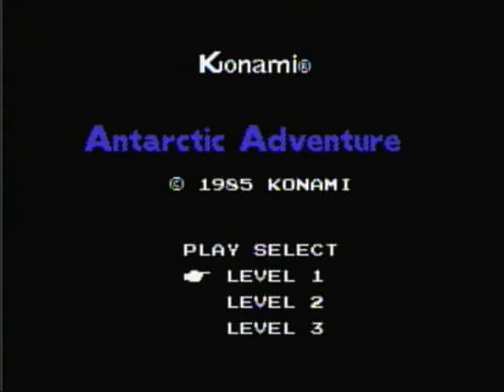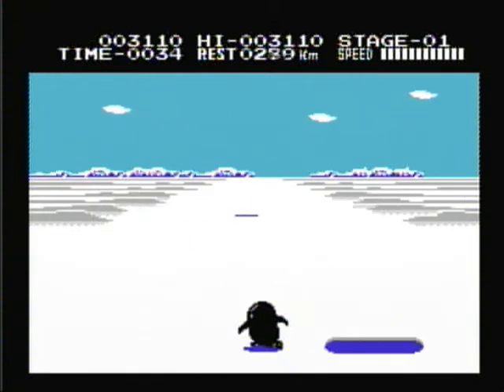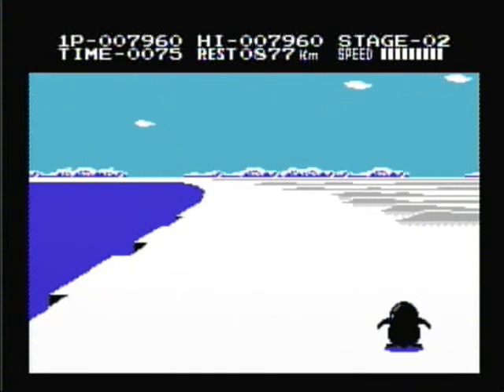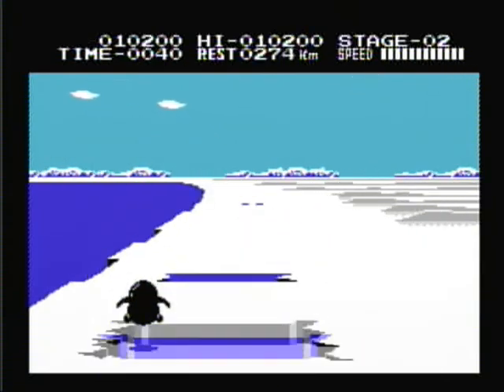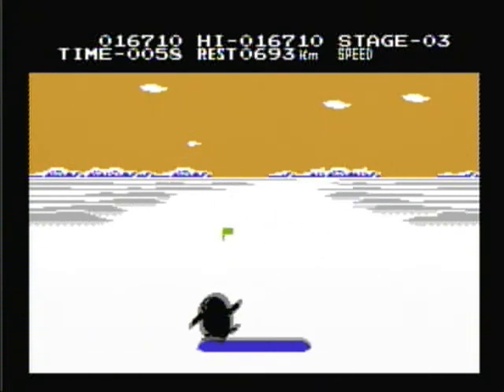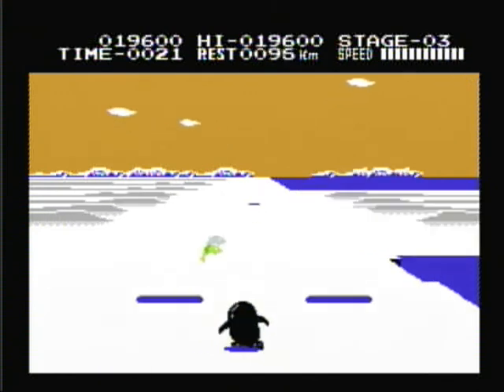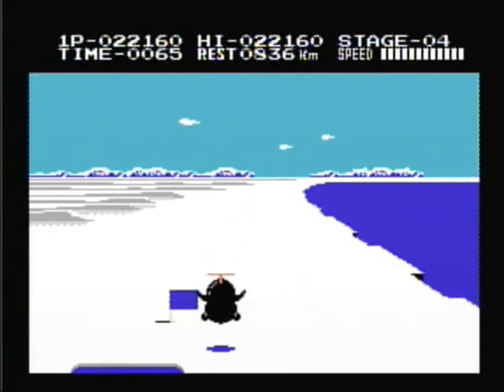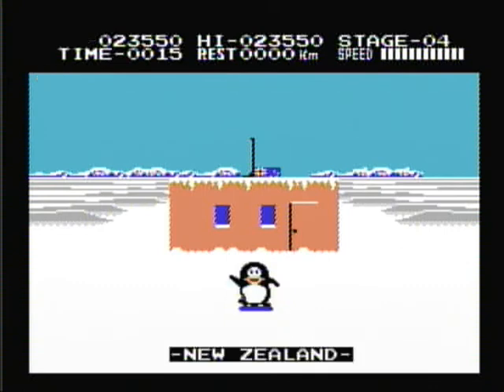Antarctic Adventure (FC) Review by Doommaster1994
Apologies for the delay!